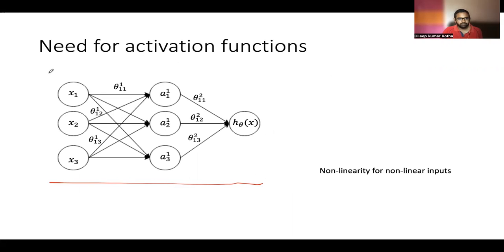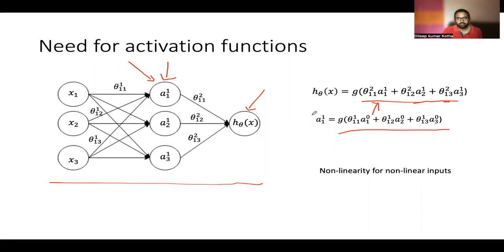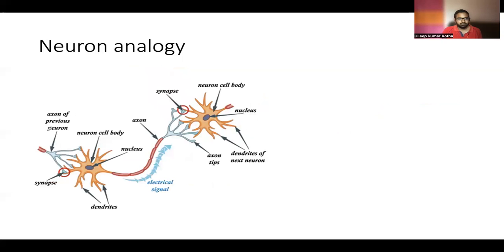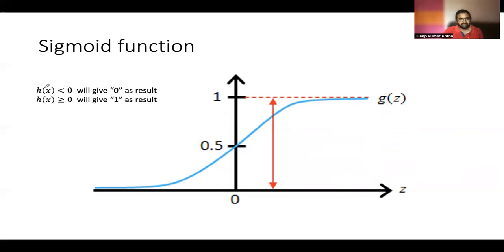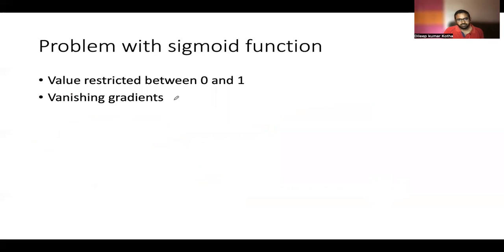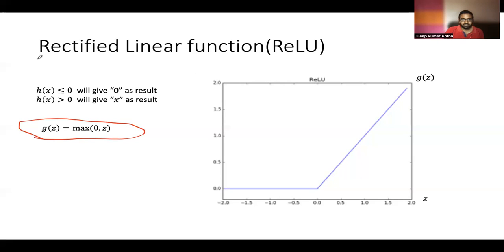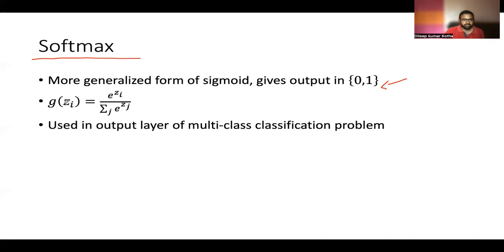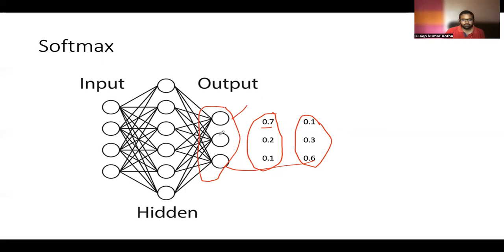EP23: Activation Function in Neural Networks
Activation functions play an important role in neural networks analogous to neurons in our brain.
Missed an important point in the video. One more major reason that sigmoid function is not used in neural networks, is it's computationally expensive when we have thousands of neurons. ReLU is inexpensive.